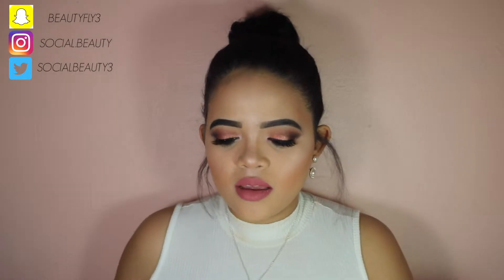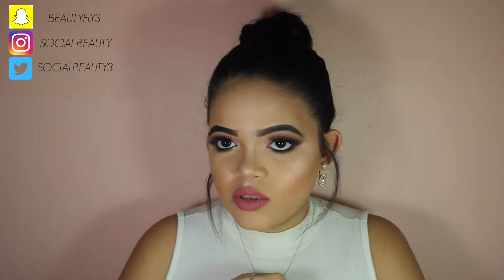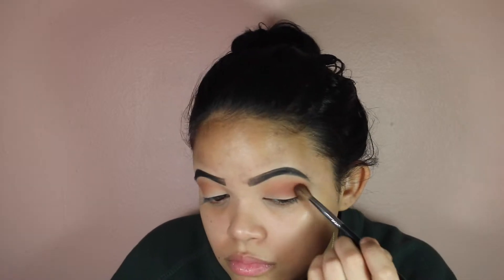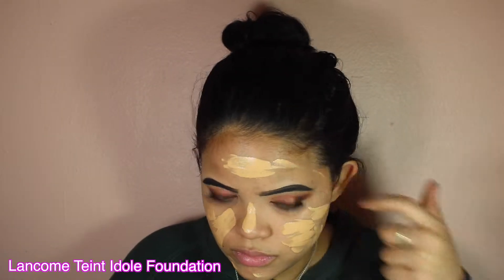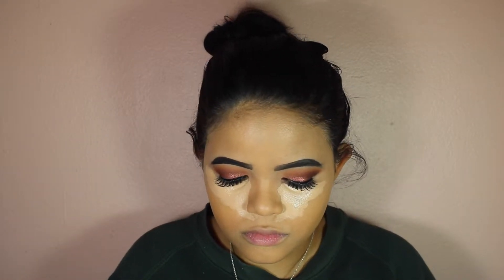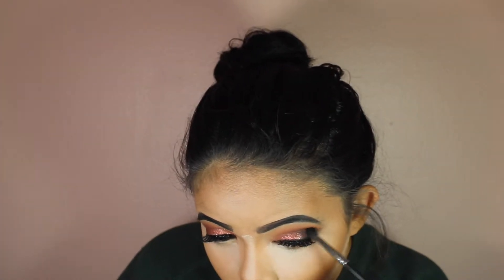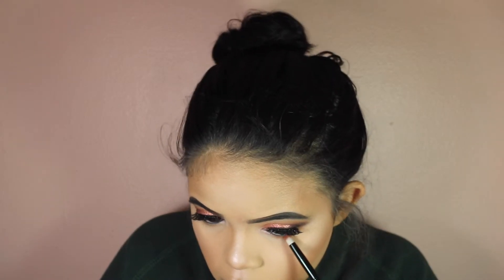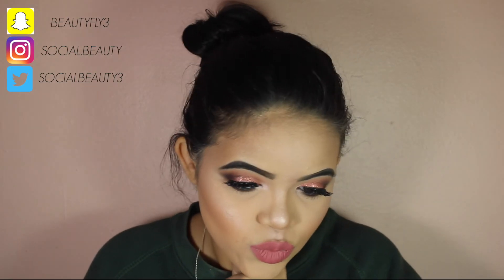Huda Beauty Palette | Rose Gold Makeup Look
Hey, My Beauties! Here is this pinky rose gold makeup look featuring the Huda Beauty Rose Gold Edition. Hope you enjoy this video!

Products Used:
- ABH Brow Definer in Ebony

-Huda Beauty Rose Gold Palette (Sold Out)

-ABH MODERN RENAISSANCE PALETTE (DUPE)

-Lancome Teint Idole in 370 Bisque W

- Coty Airspun Loose Powder in Translucent

- Kat Von D Alchemist Holographic Palette

- Stila Waterproof Smudge Stick in Stingray

-Kylie Cosmetics Liquid Lip in Angel (Not available)
-ABH Liquid Lip in Dusty Rose (DUPE)